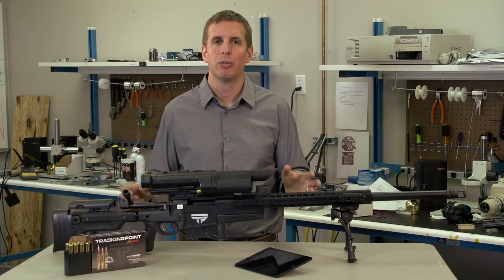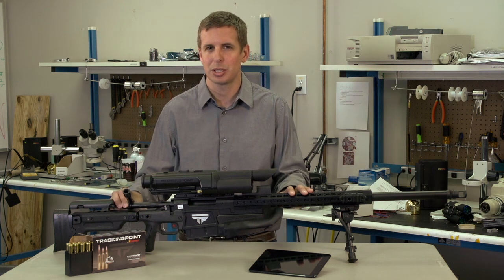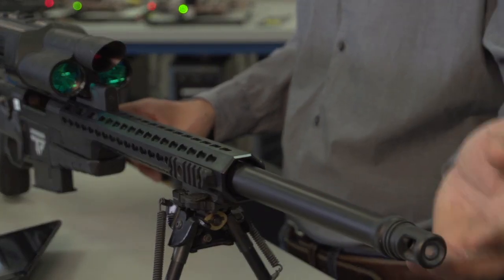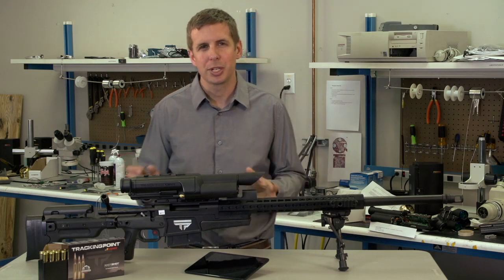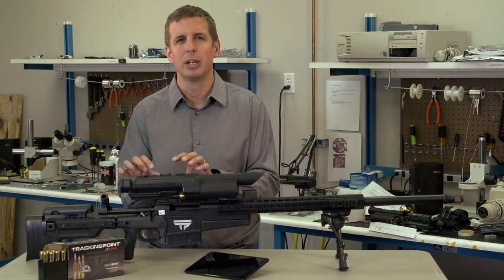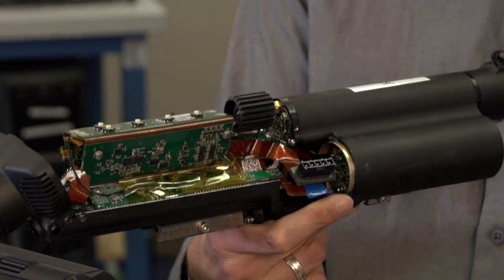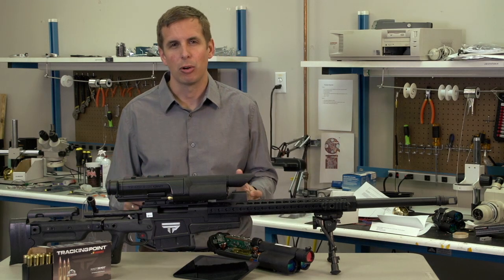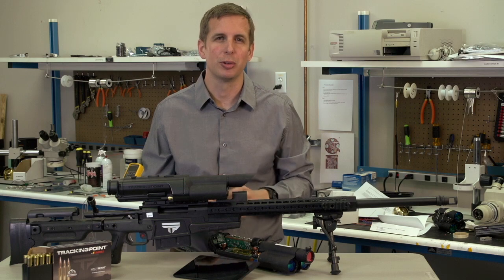Archive (2012) - XactSystem Owner Overview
Owners guide for XactSystem Precision Guided Firearms.